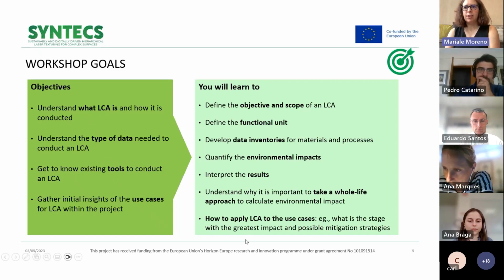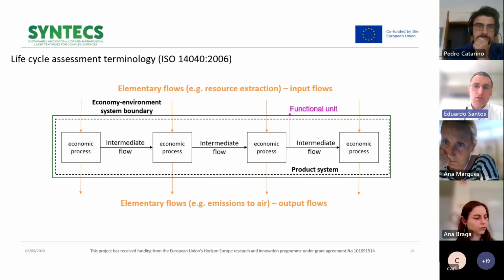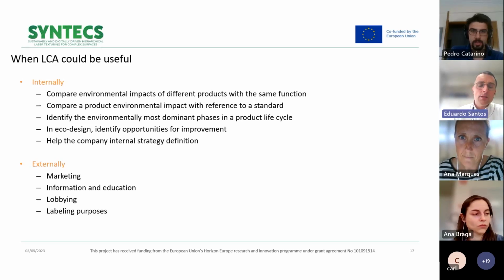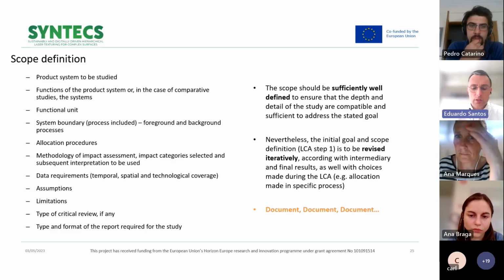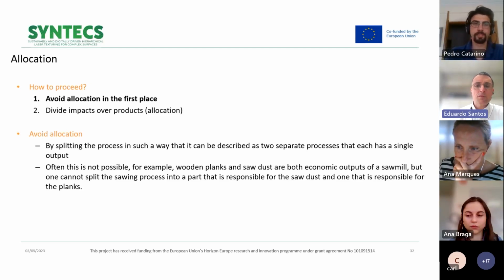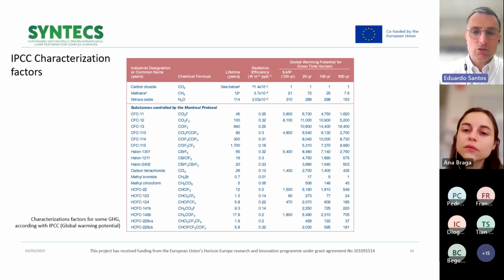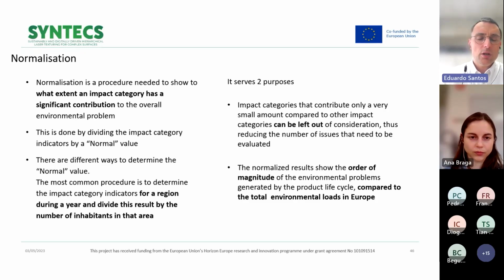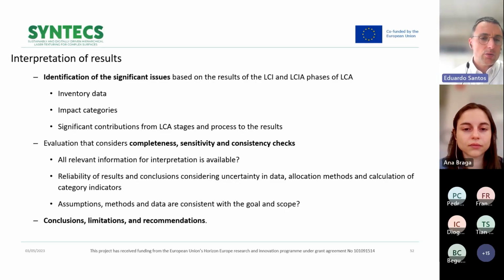SYNTECS - LCA Theoretical Session: Introduction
Life cycle analysis assesses the environmental impact of a product or process throughout its entire existence, from raw material extraction to disposal. It evaluates resource use, emissions, and sustainability to guide informed decision-making.

SYNTECS project aims to develop a Design for Surface Engineering module with embedded LCA for sustainable-by-design decision making. 3drivers is a partner in SYNTECS responsible for LCA in the project and have organized a training session to share knowledge about LCA and its techniques!